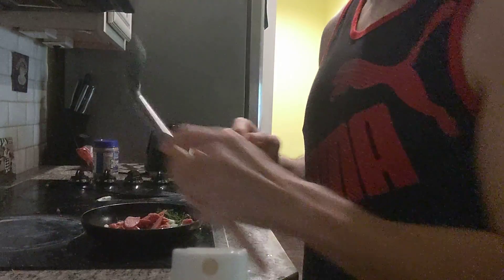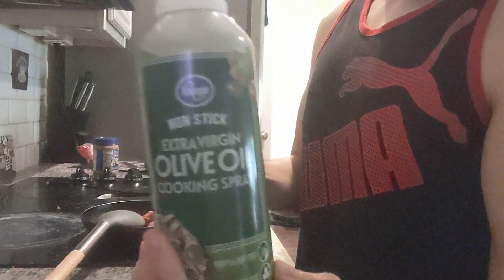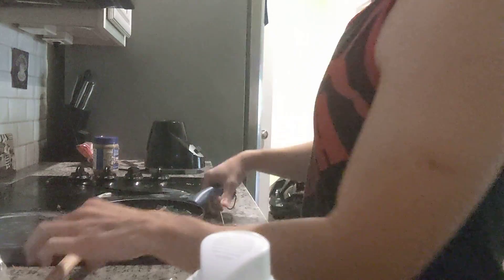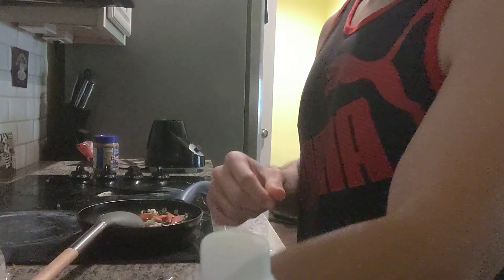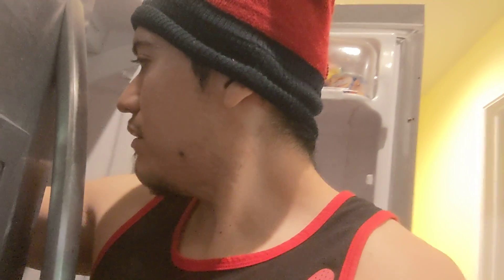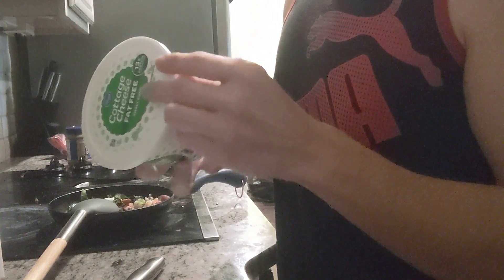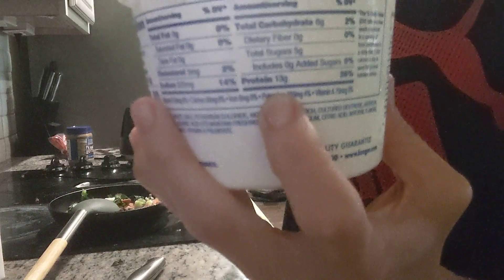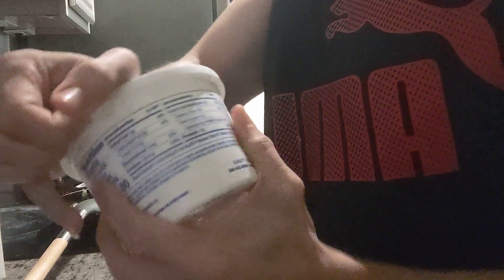low fat high protein breakfast for today 😋🍳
REC device :google pixel 4a 5g front Cam

🔥 not financial advisor this is for entertainment only ‼️💥

🎵song Title: STay A minute-PIlo
duration: 3 min,35.0seconds
type:AAC
sample rae:44,100

🔽🔽🔽Populor Uploads🔽🔽🔽
my equipment used to record -Sony zv1-